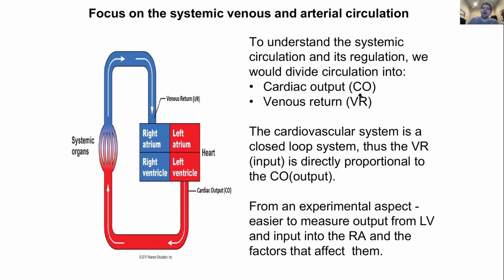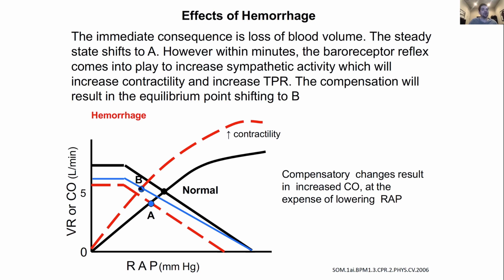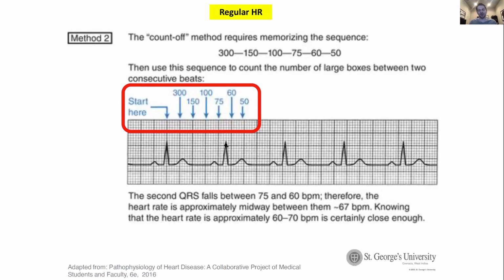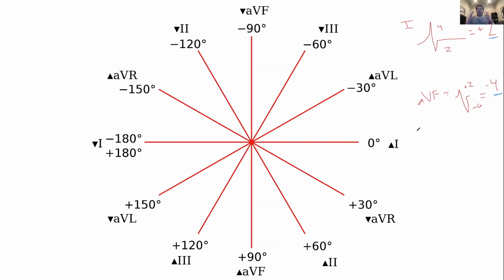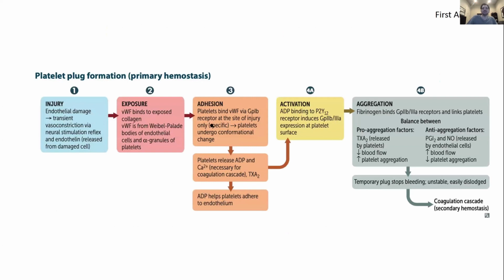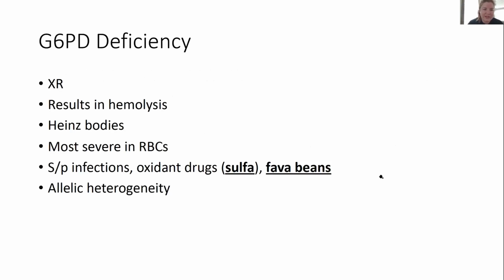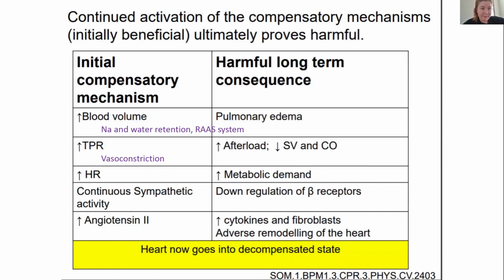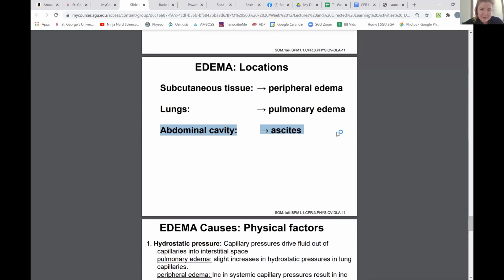CPR Week 13 - Review Session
Facilitators: Lindsey Wilburn and Brady Hernandez
Covered material: Week 12-13
REVIEW SLIDES (link below):